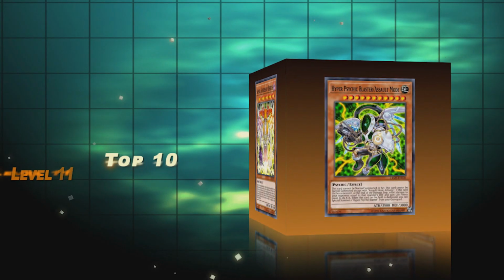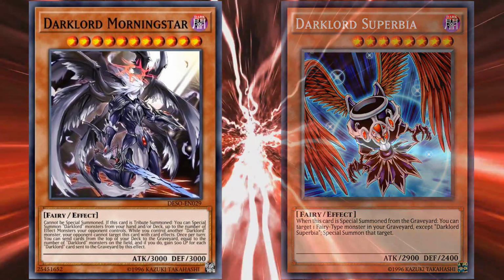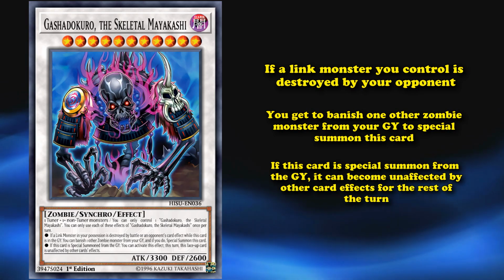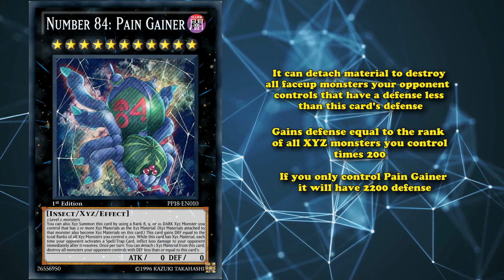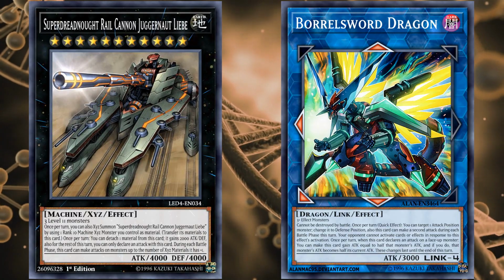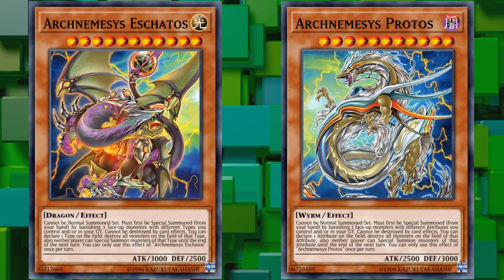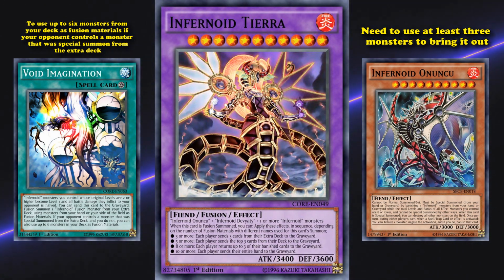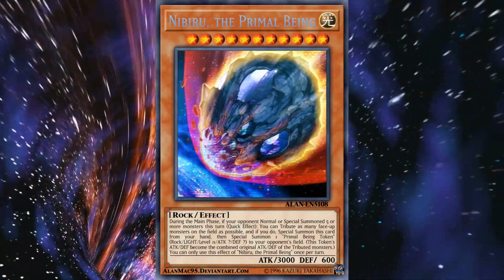Top 10 Level 11 Monsters in YuGiOh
in this video will be going over the best to level or rank 11 monsters in the game, an incredibly unpopular level which probably has the least amount of monsters occupying this range.

--The List--
Intro: (0:00)
10-Avida Rebuilder of World: (0:12)
9- Darklord Morningstar: (1:38)
8- Star Eater: (3:18)
7- Gashadokuro The Skeletal Mayakashi: (4:44)
6- Number84: Pain Gainer: (7:38)
5- Superdreadnought Rail Cannon Juggernaut Liebe: (9:39)
4- Archnemesys Eschatos: (12:18)
3-   Zefraath: (14:15)
2- Infernoid Tierra: (16:03)
1- Nibiru the Primal Being: (18:20)

Duels are all done on EDOpro, its completely free and updated all the time. If you want it, just look for the EDOpro discord and you'll find all you need to download it from there